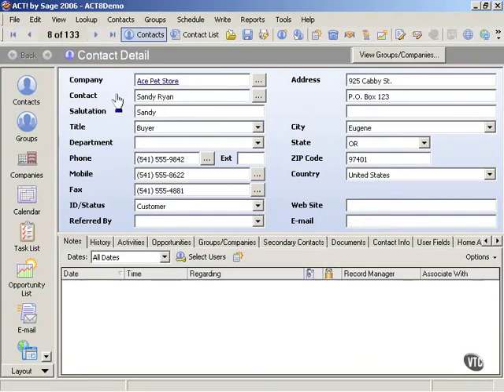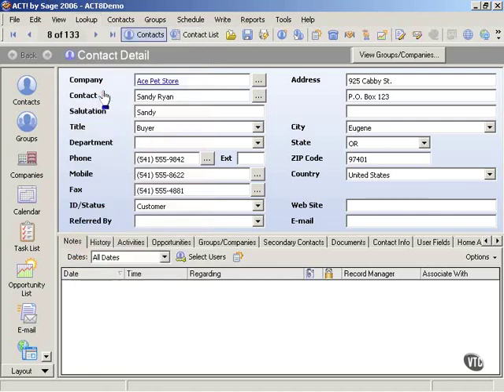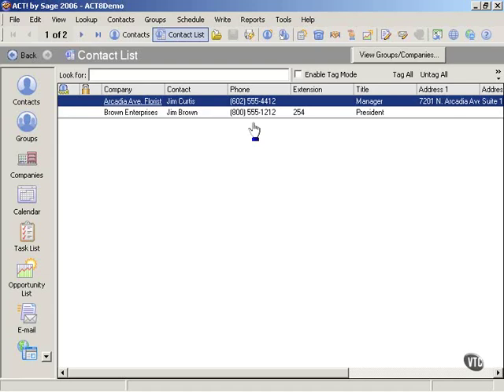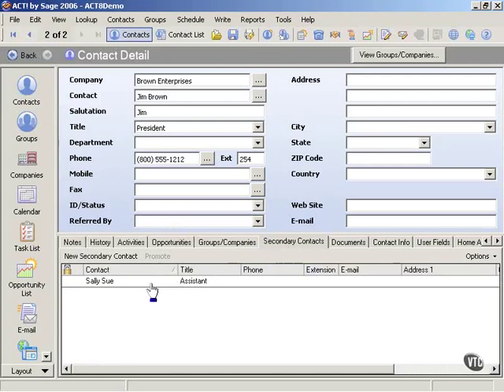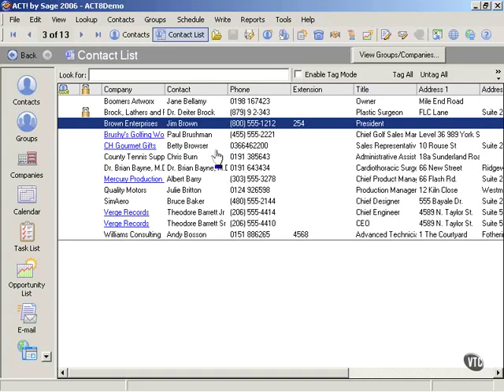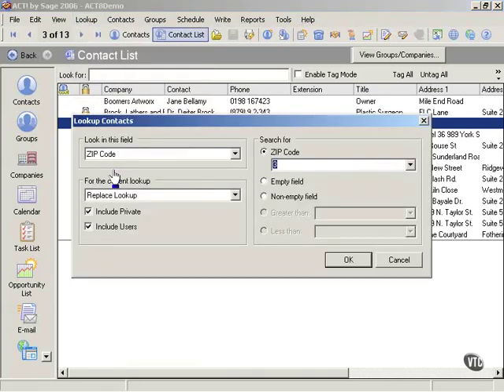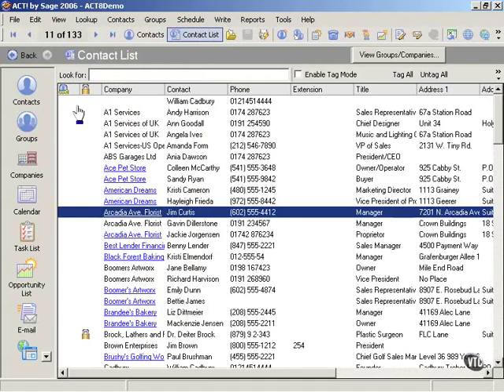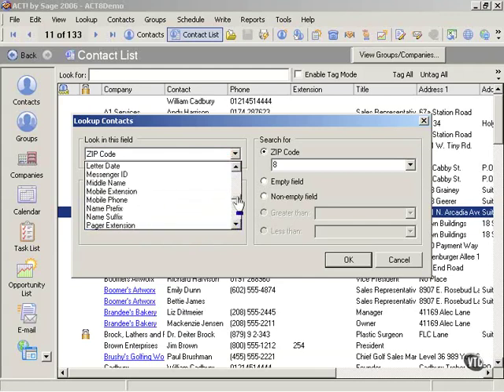8 Locating Contacts with Lookup